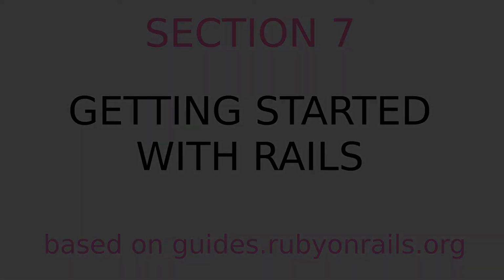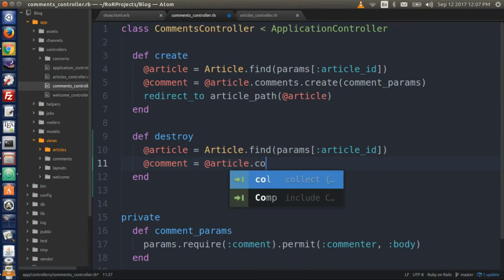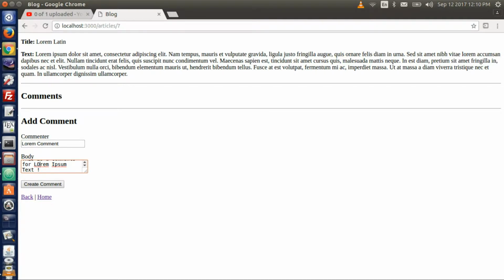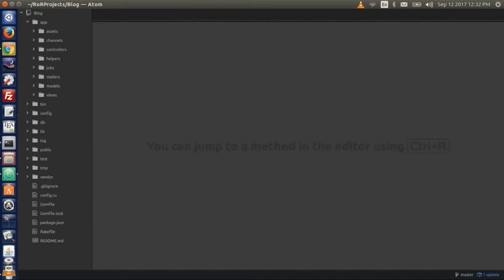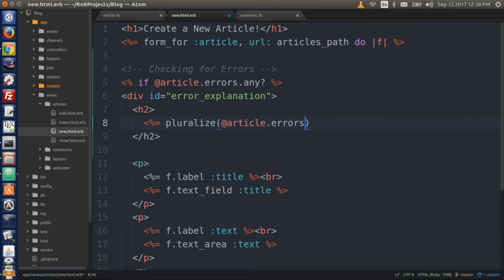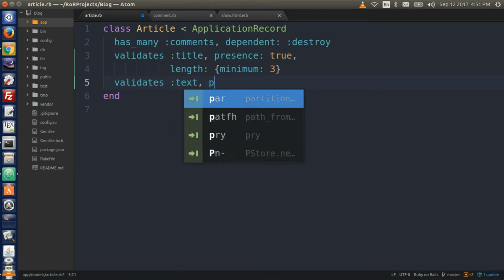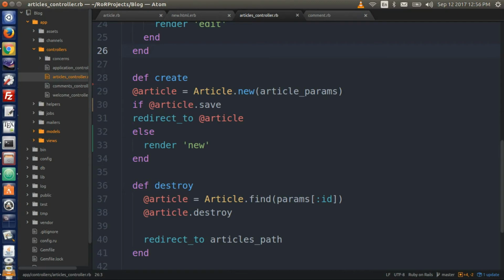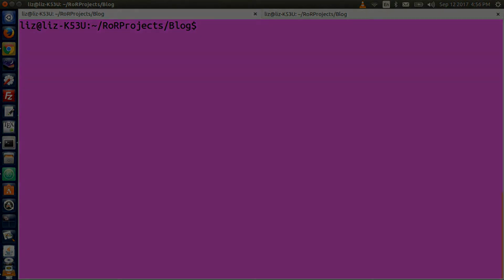Ruby on Rails 5 Beginner's Tutorial - 7. Deleting Comments- Form Validation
This is a Ruby on Rails 5 Beginner's Tutorial,  part 6. It follows closely guides.rubyonrails.org but spiffs it up and adds some bling to it in the end (~episode 9) with Bootstrap 4. I run on Ubuntu
To set up your environment: